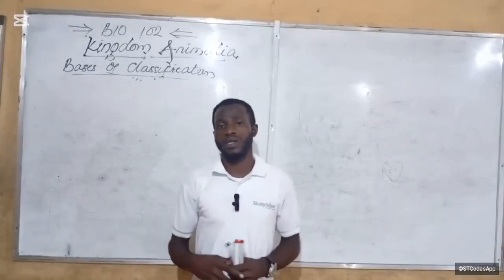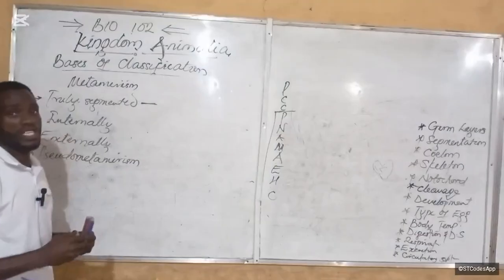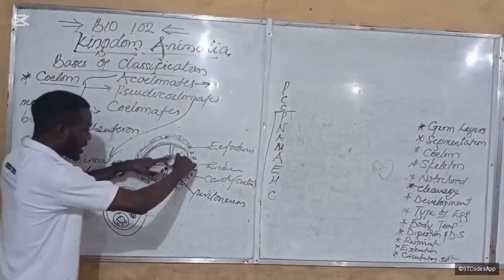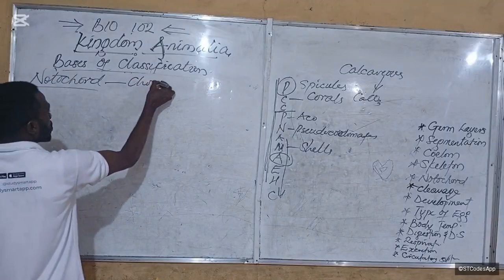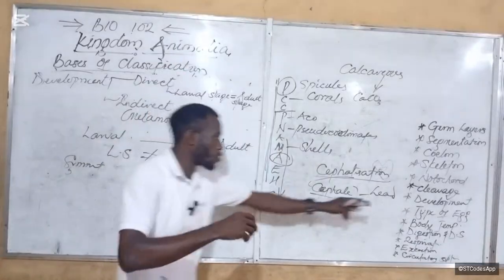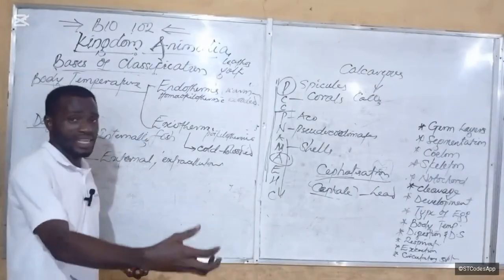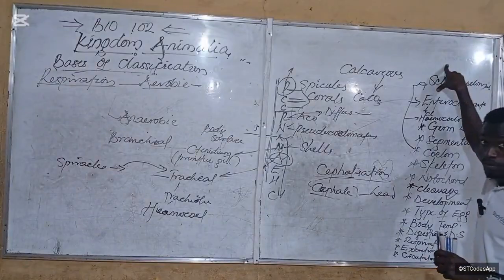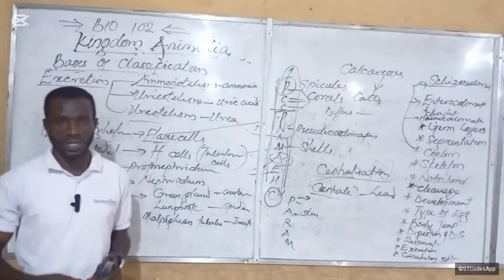Kingdom Animalia- Bases of Classification 2